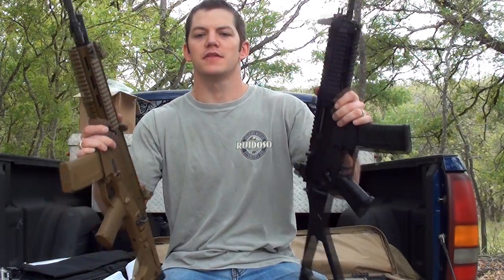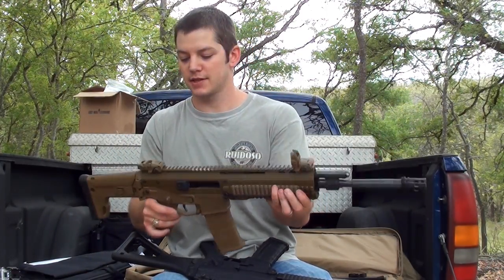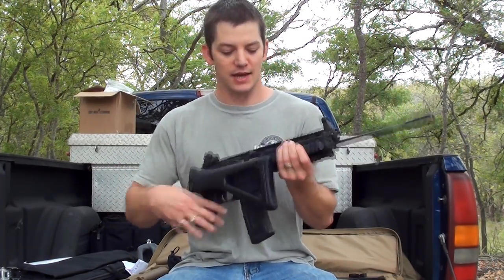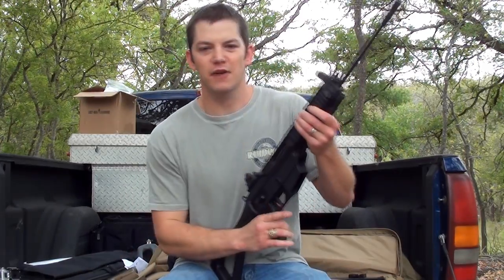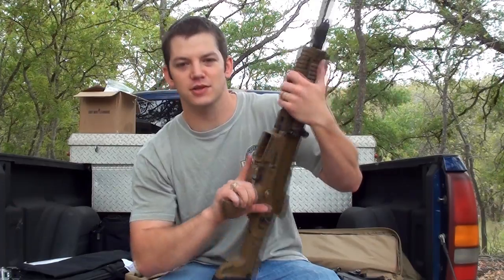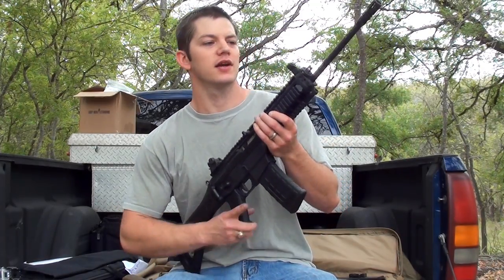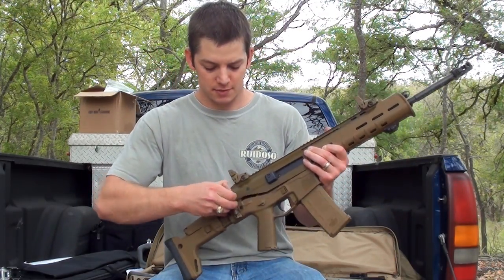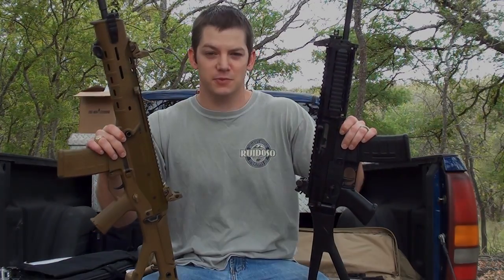ACR & Sig 556 Comparison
A comparison of two amazing rifles.  No shooting in this video, just an explanation of the similarities and difference of the Sig Sauer 556 Swat Patrol and the Bushmaster ACR Enhanced.